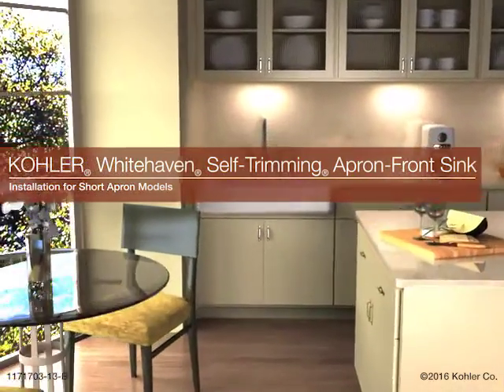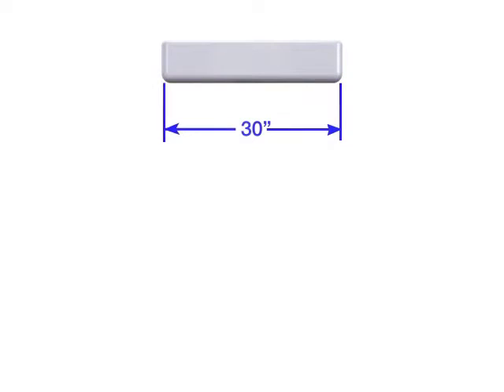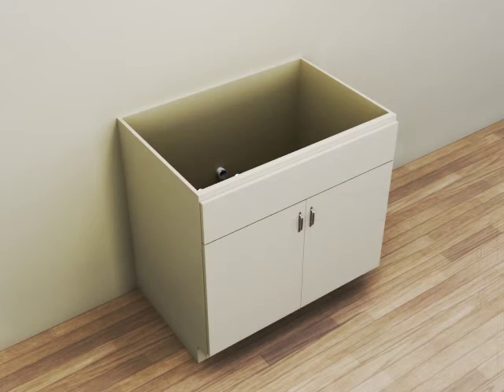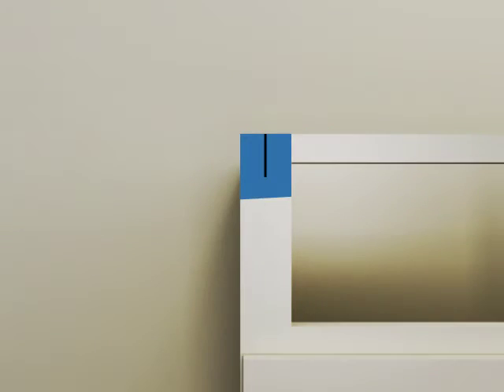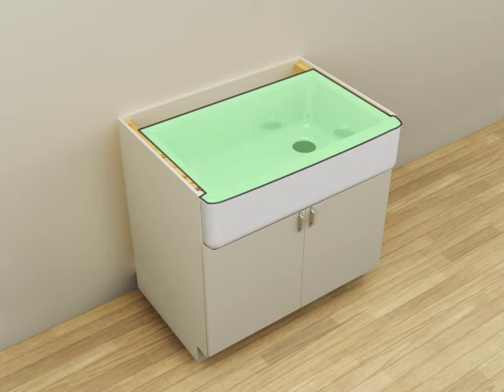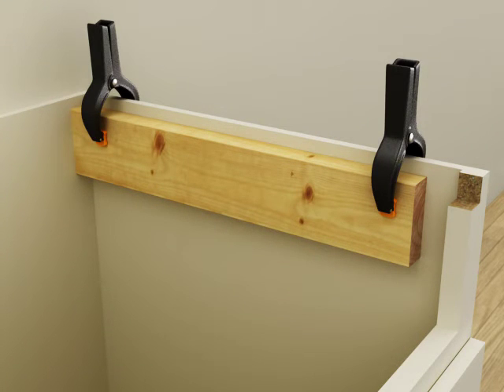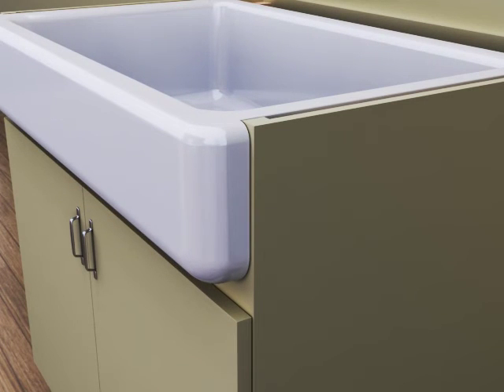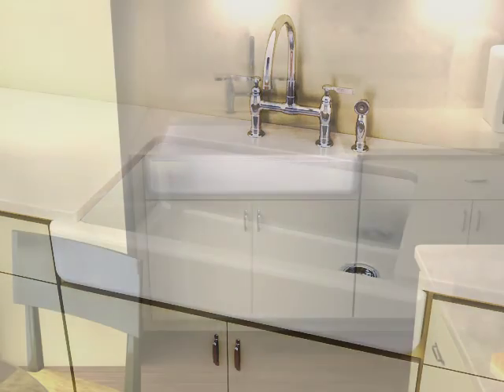Installation - Whitehaven Self-Trimming Short Apron Farmhouse Sink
Step-by-step installation instructions for the KOHLER Whitehaven Self-Trimming Short Apron Farmhouse Sink.